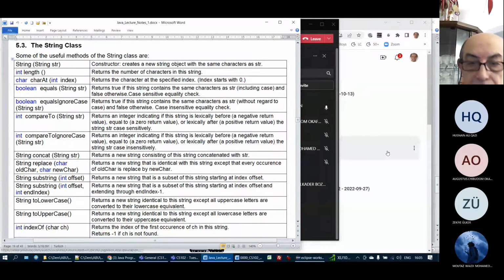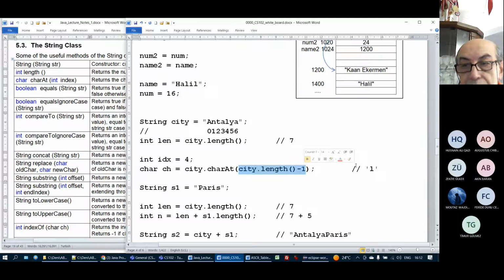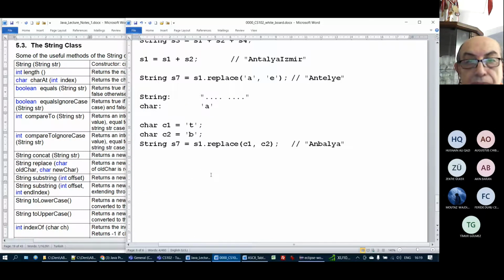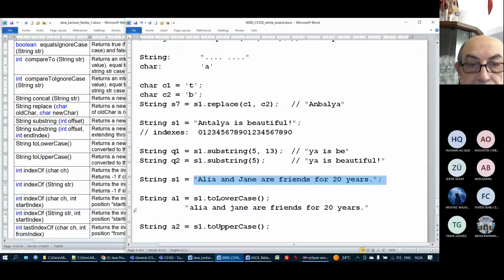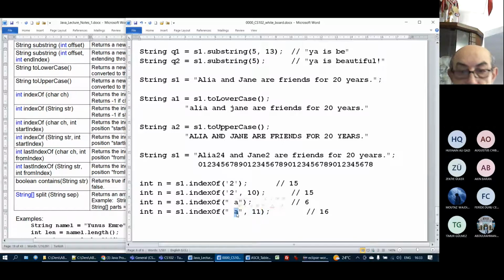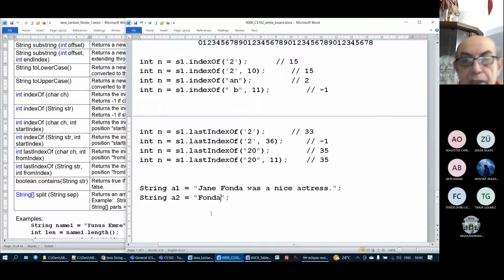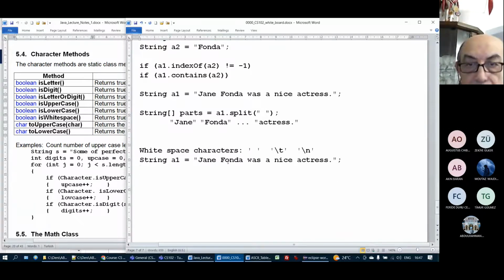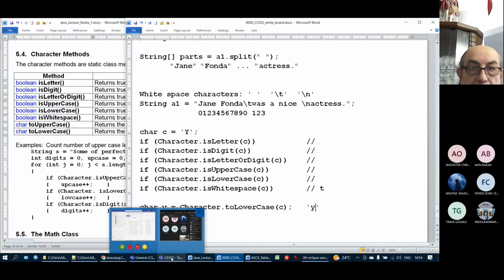Java: 5.3. Strings - 2 (CS102 2022-11-01)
Java: Strings - 2
Video recording of an online lecture of "CS 102 - Introduction to Programming II (Java)" course in Antalya Bilim University (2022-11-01).